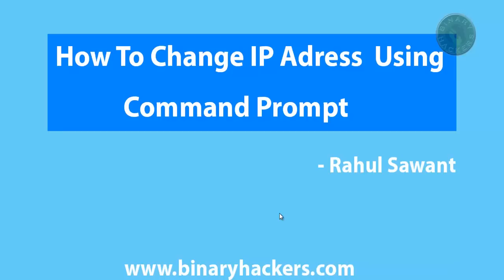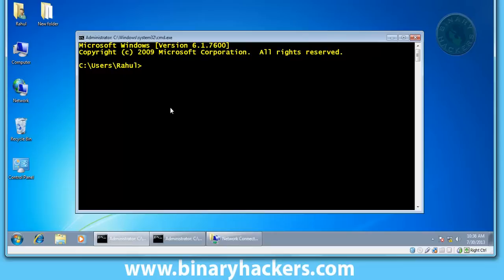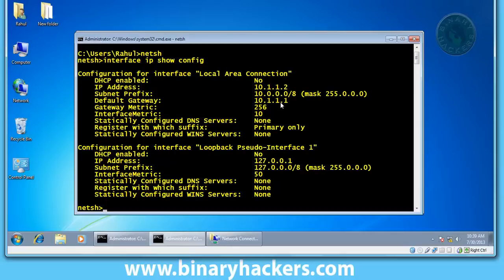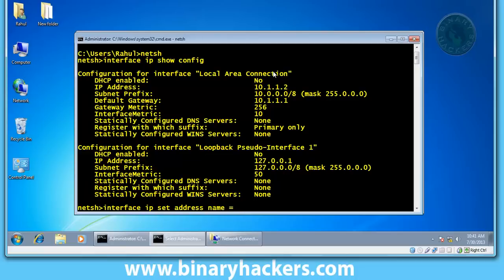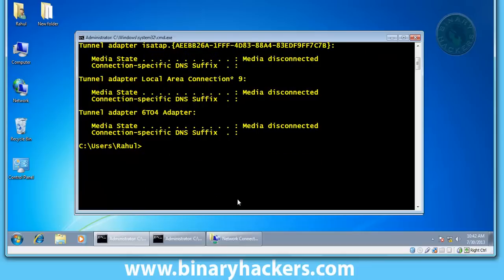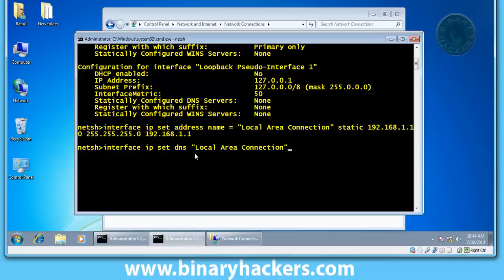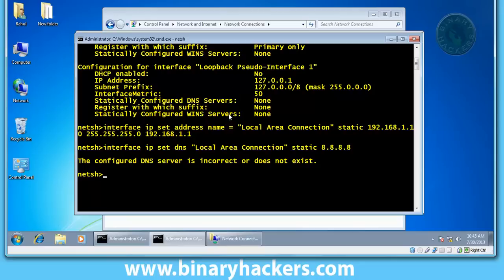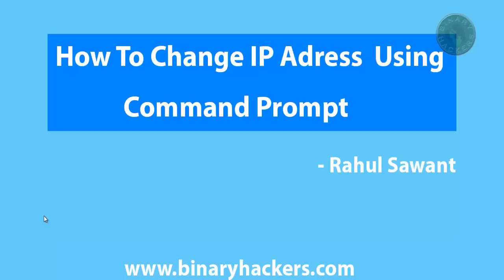How To Change IP Address Using CMD (Command Prompt)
In this video you will learn how to change ip address and dns using CMD.